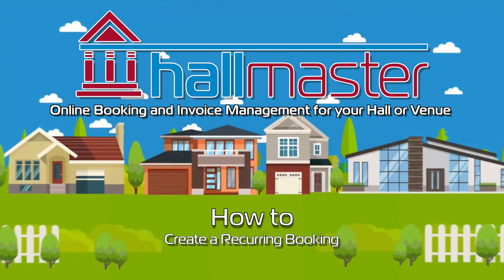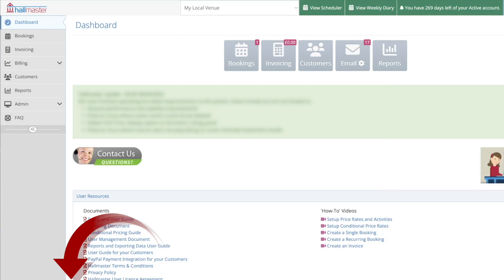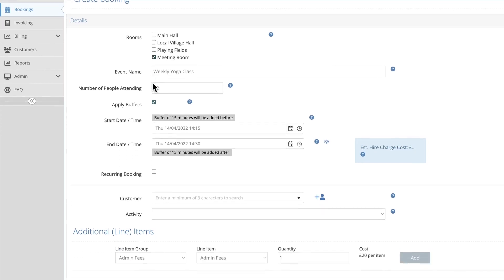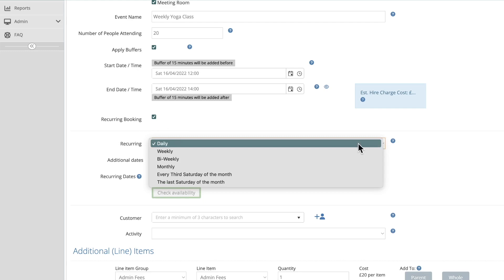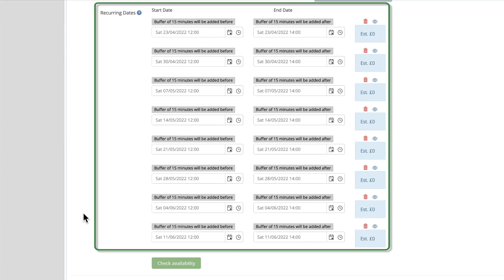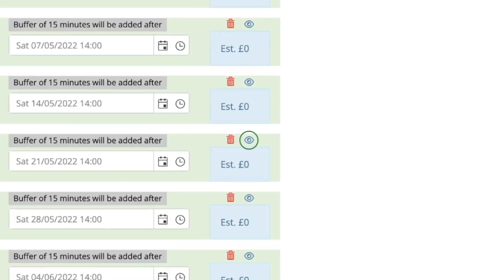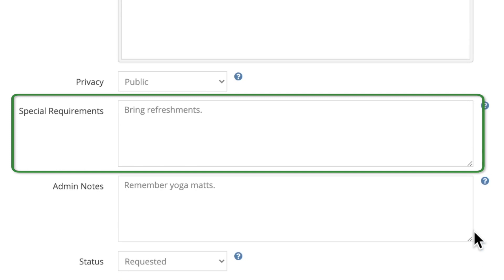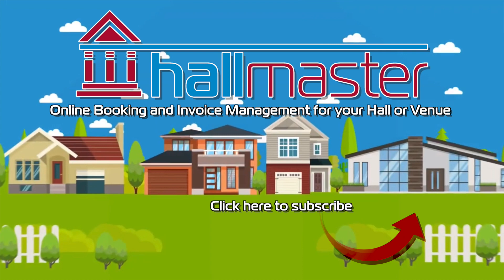How To Create a Recurring Booking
Contents:

00:00 Intro
00:47 - Example recurring booking
03:05 - Outro